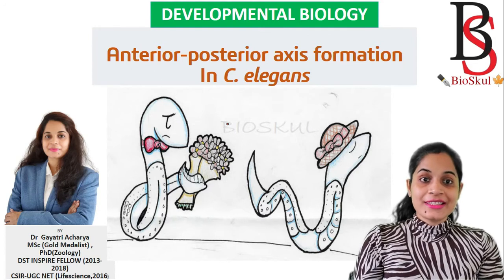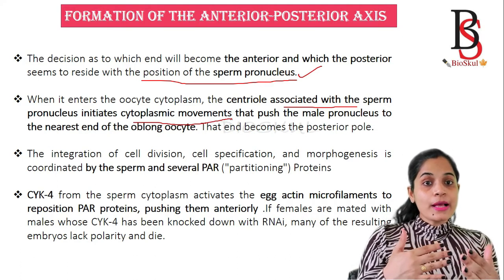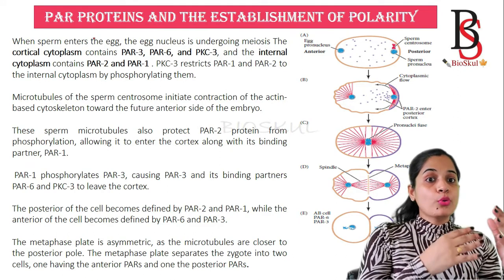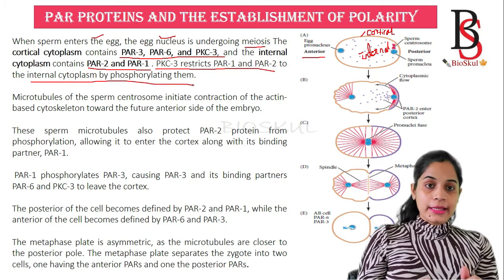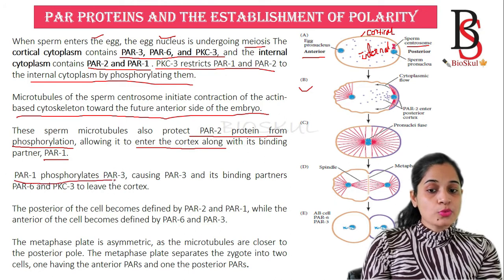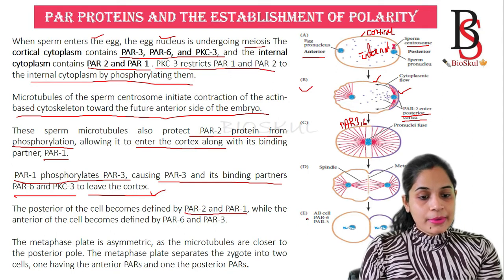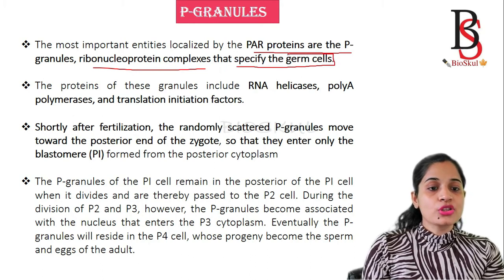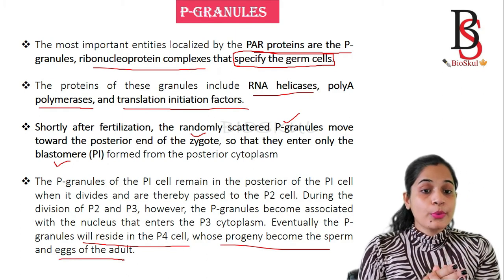ANTERIOR-POSTERIOR AXIS FORMATION IN C.elegans //DEVELOPMENTAL BIOLOGY//Dr GAYATRI ACHARYA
This video is about Cell polarity and early development in C.elegans.